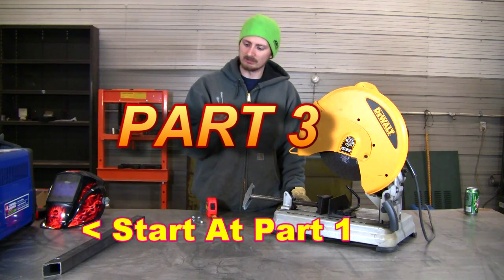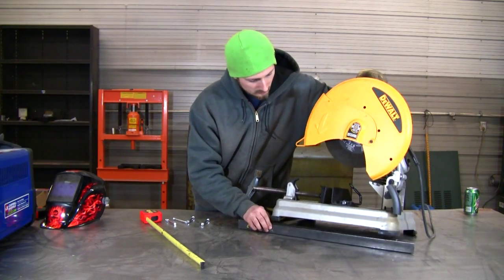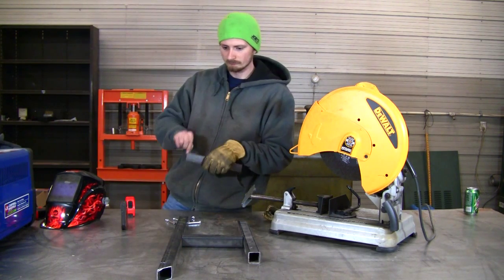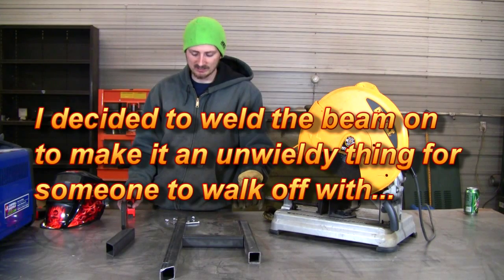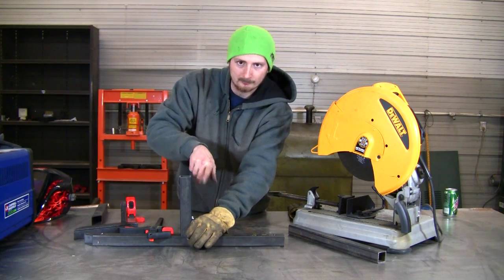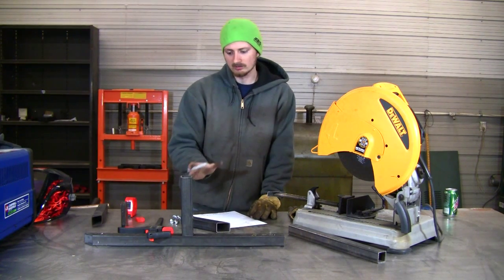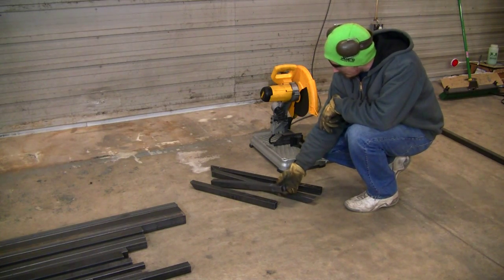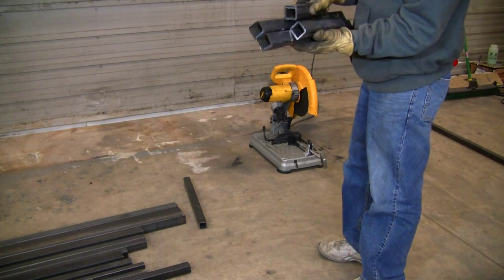Make Your Own - Set Up Your Own Workshop Pt 3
check out our online forum and sign up for lots more info, tips and tricks, as well as suggest topics for future episodes. Make Your Own - The YouTube tv show made to help people learn about metalworking, fabrication, and setting up their own workshop for either hobby use or business. In this episode we'll show you some basic metal fabrication equipment, the Dewalt abrasive chop saw, the cambel hausfield mig wire feed welder, the Miller Pro Elite auto darkening welding mask, and make a stand for the chop saw with a part stop plate, for precisely cutting multiple parts. Each episode we will show and review more tools, which will be added to the project build arsenal, starting off simple and progressing to more advanced and specialized tools. At the same time our projects will start off as simple helpful things for around the shop, progressing to building things like gokarts, japanese katana's and other knives, to even jet engines. Making your own stuff can save you a fortune, you can custom make things exactly to your needs, instead of relying on generic equipment designed and built for the average user. Unfortunately this makes most products not very useful for quite a few people. Buying equipment can be a source of much stress, when you cant afford the high quality major name brand items that cost many thousands of dollars, you either have to resort to using cheap import equipment that breaks down or never works to begin with, or having no tools at all. Starting off with a few simple tools, you can start setting up your own workshop, building equipment that you need, which saves you money you can spend on more quality equipment. In this series we'll show you how to set up a workshop, and take your hobby and turn it into a small business.